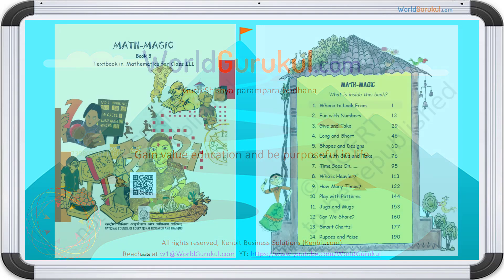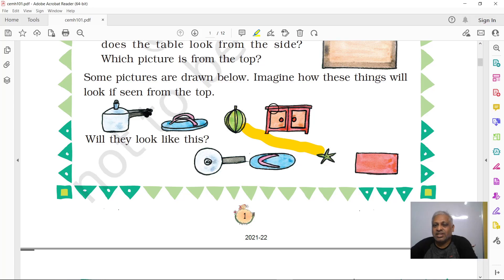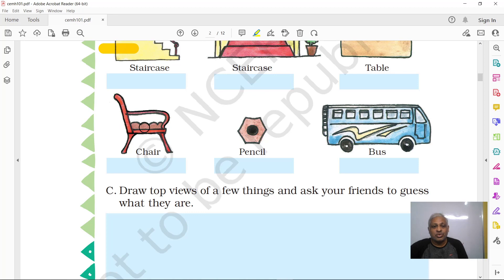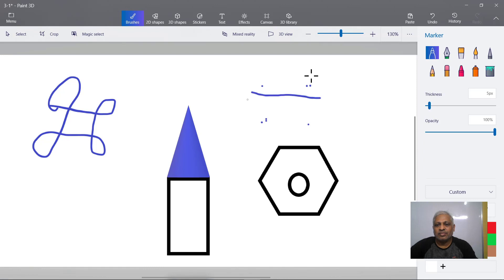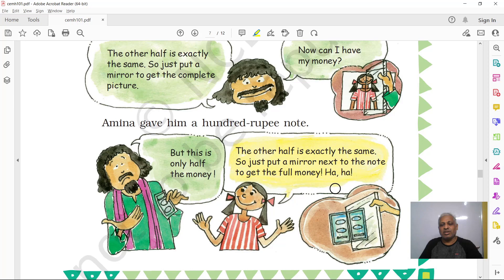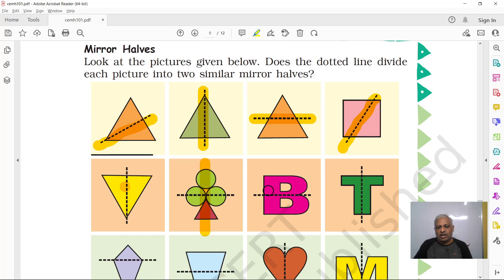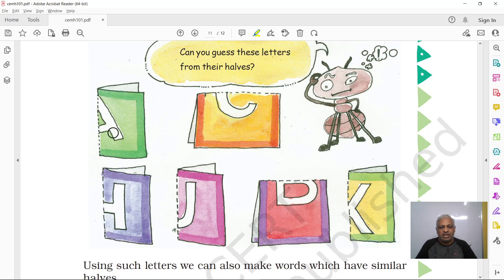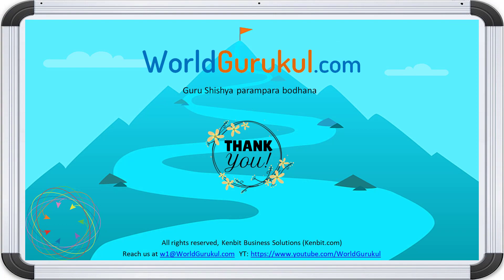NCERT Math magic Mathematics Class 3 Chapter1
World Gurukul is an international school of education.
Learning is made easy for all and age is not a constraint but important is zeal for learning.
World Gurukul offers courses, content on
- Moral education, Moral Stories
- Nursery education
- online classes for nursery, primary, upper primary, under graduate, graduate and post graduate students.